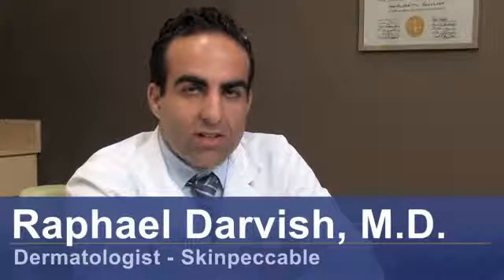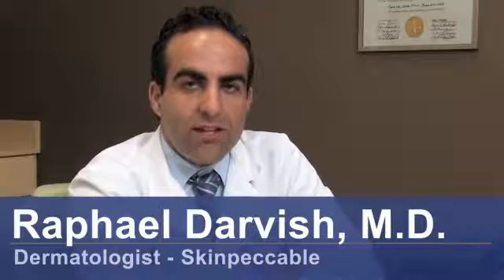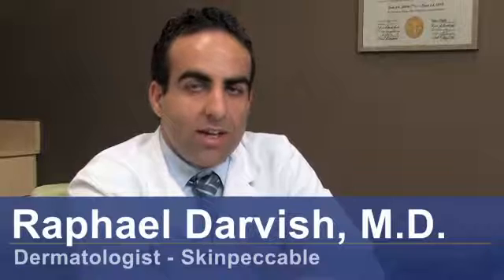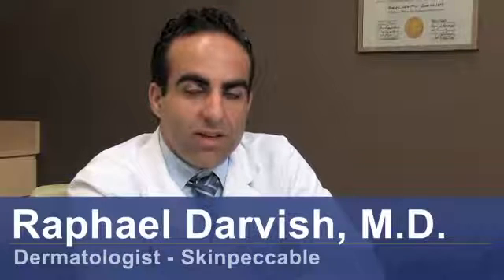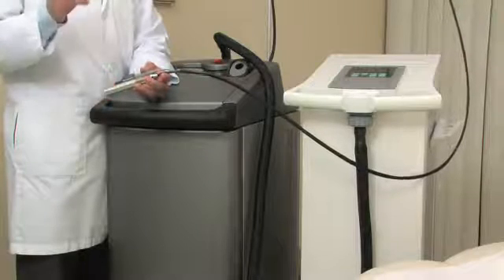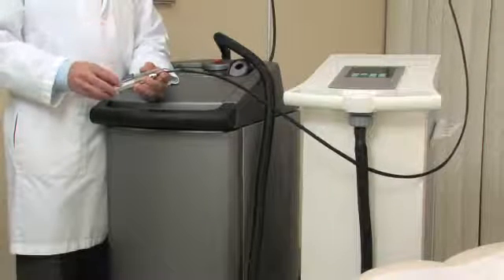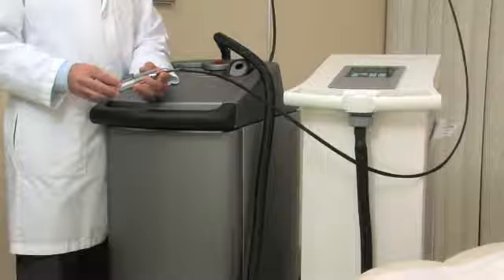How to Remove Birthmarks With Laser Therapy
How to Remove Birthmarks With Laser Therapy. Part of the series: Dermatology Treatments. Removing birthmarks with laser therapy is extremely effective and is a great example of the new possibilities with laser therapy treatments. Remove an unwanted birthmark with advice from a practicing dermatologist in this free video on skin treatments.